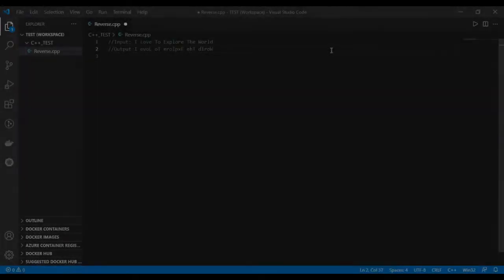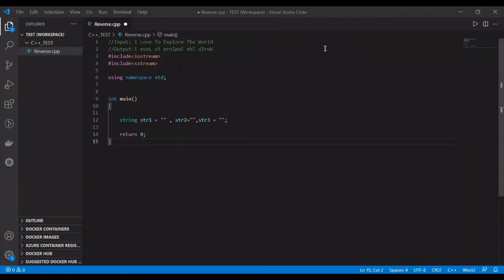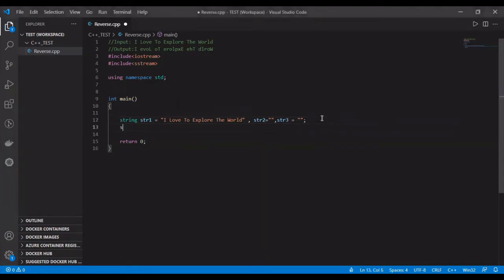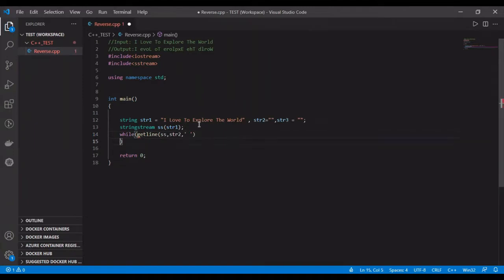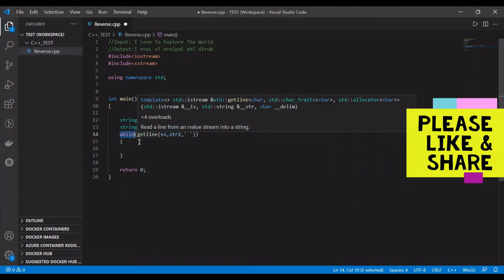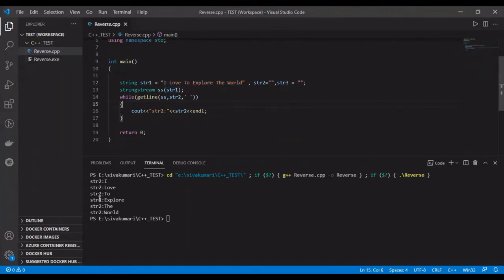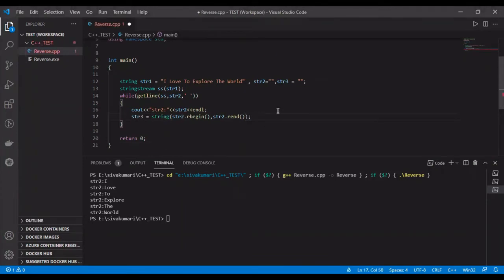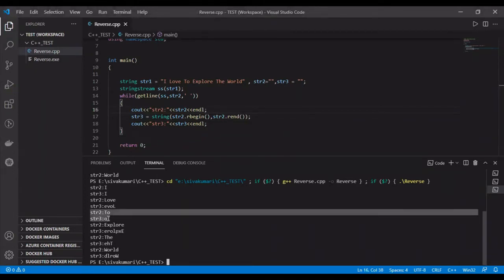C++ & Python program to reverse individual words of a sentence.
C++ code
Python code
3 different methods to reverse individual words